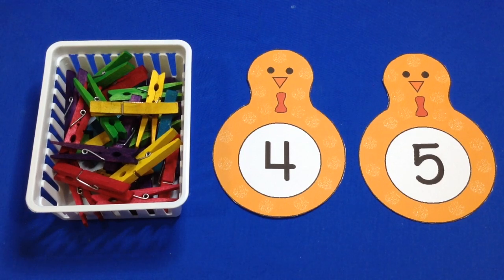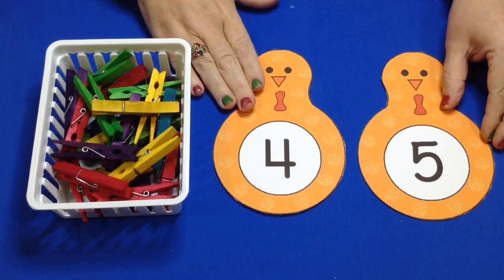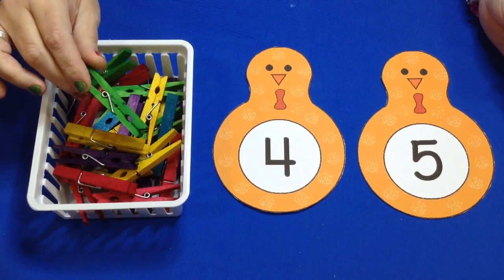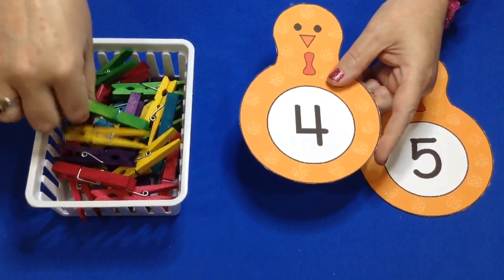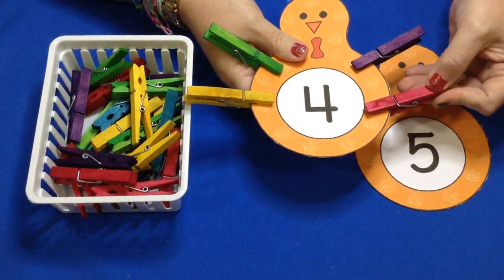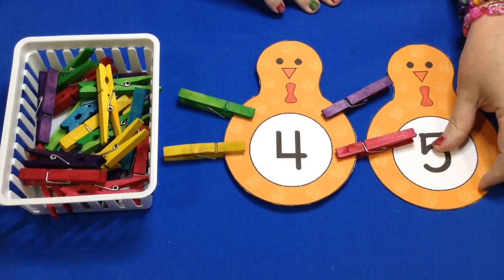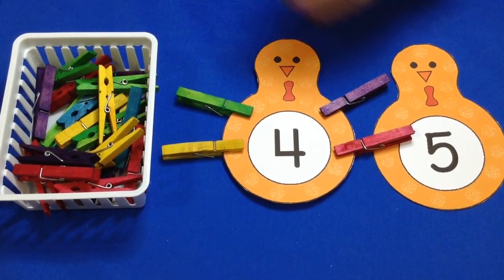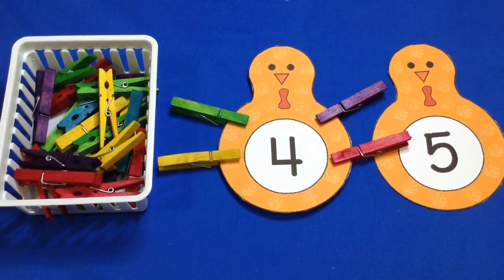Turkey Clothespin Counting